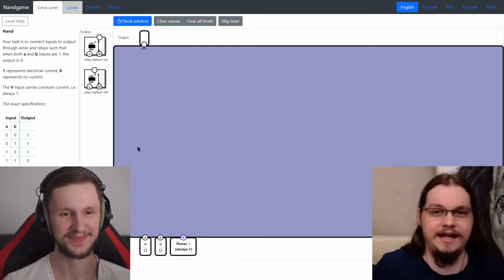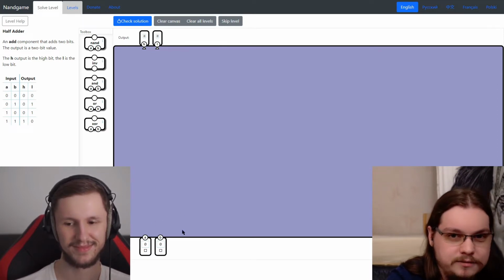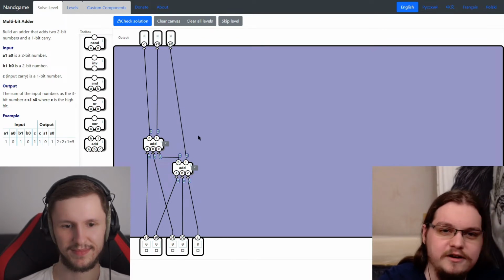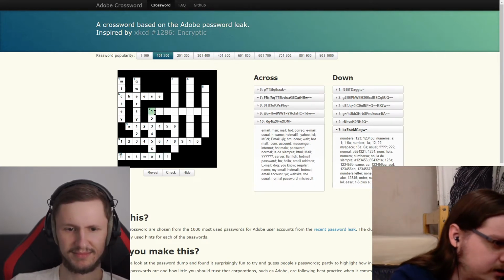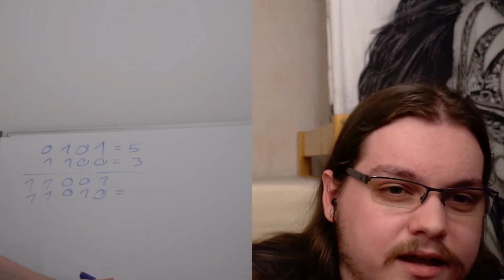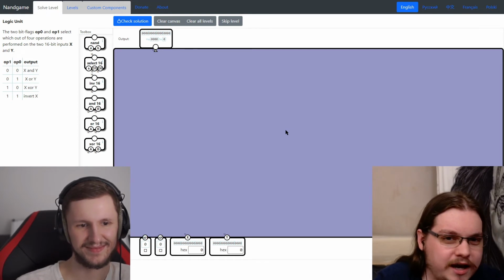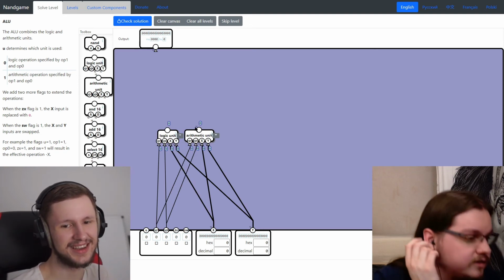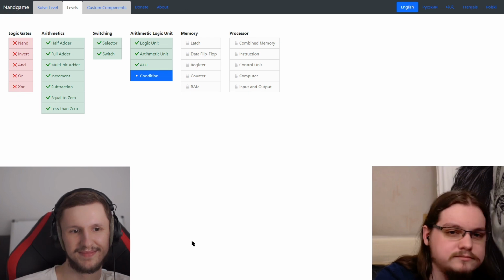NandGame: Computer Logic Step-By-Step | Trash Talk Podcast #256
In this special 256th episode of the Trash Talk Podcast we play NandGame and try to guess passwords.